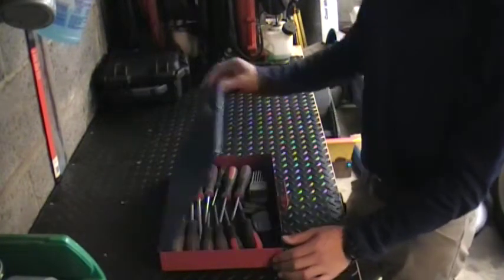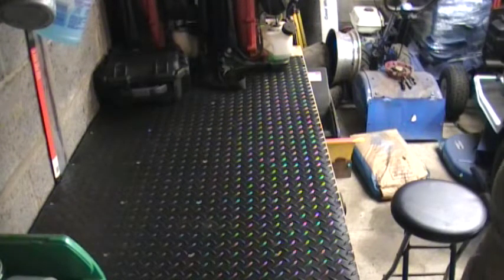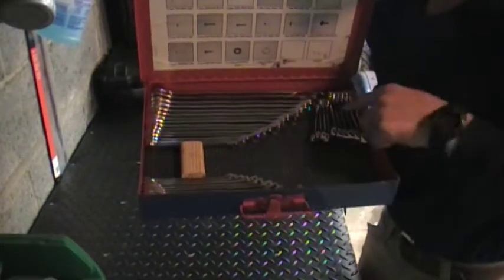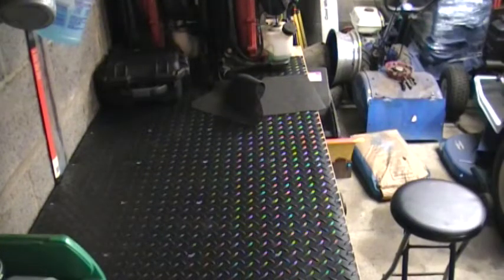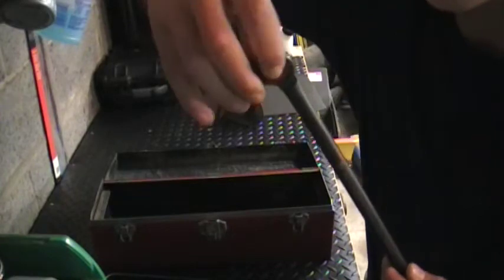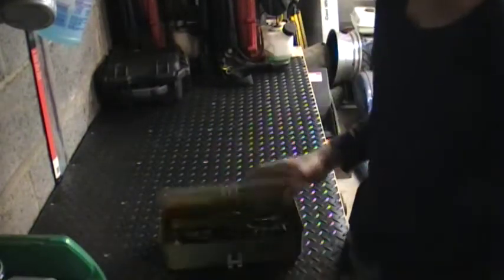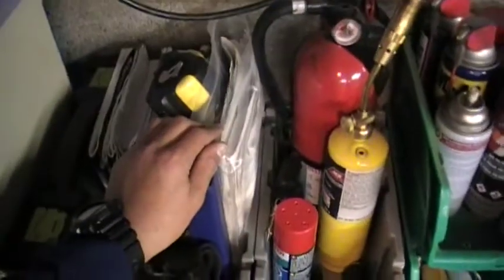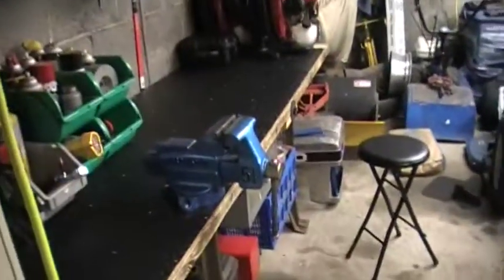Full tool cart tour and everything I use!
In this video, I do a complete tour of my tool cart and everything I use. I also show a few updates that I did to the garage and almost do a face reveal.